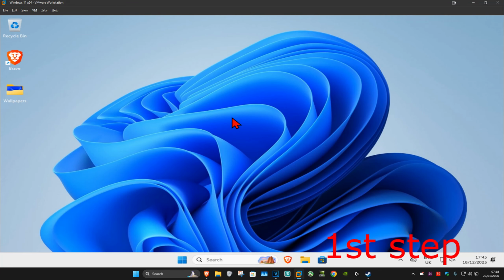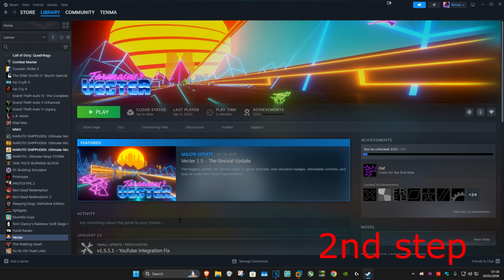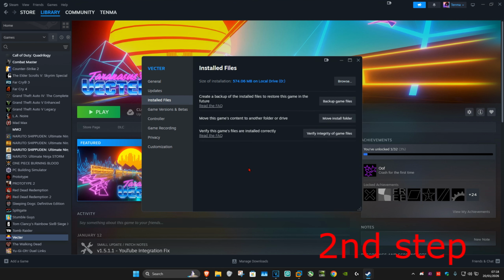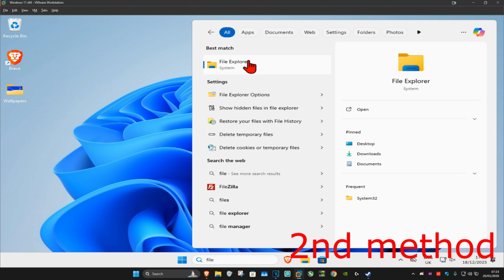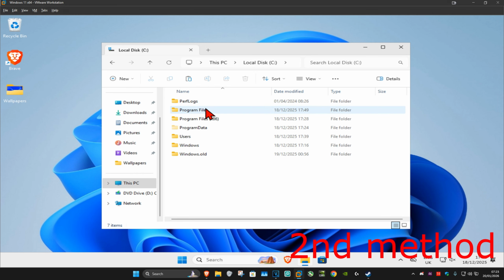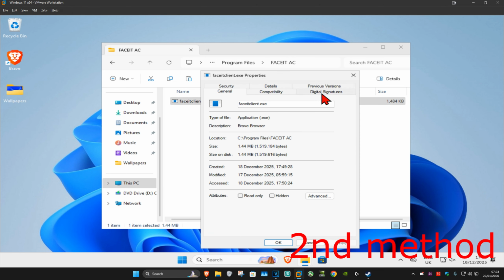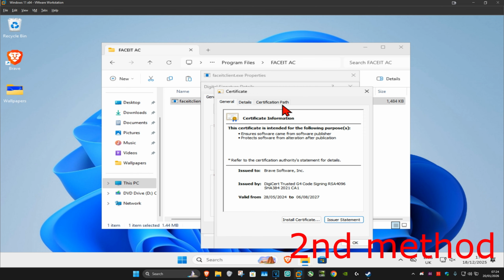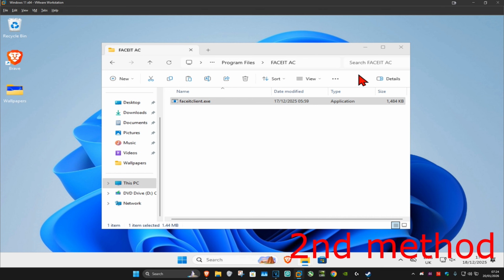How To Fix FACEIT AC Error Verifying Digital Signature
In this tutorial, I’ll show you how to fix the FACEIT AC “Error Verifying Digital Signature.” This issue usually occurs due to corrupted FACEIT Anti-Cheat files, outdated drivers, or Windows security settings blocking the digital signature verification.

Issues addressed in this tutorial:
faceit ac error verifying digital signature fix
how to repair faceit anti-cheat not starting windows 11
faceit ac not launching windows 10 solution
update drivers to fix faceit digital signature error
windows security blocking faceit ac repair